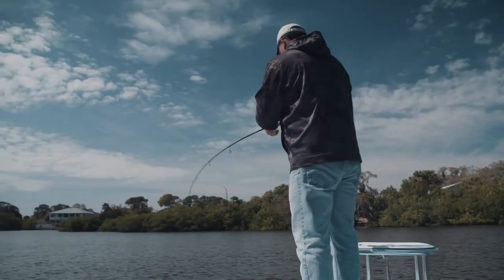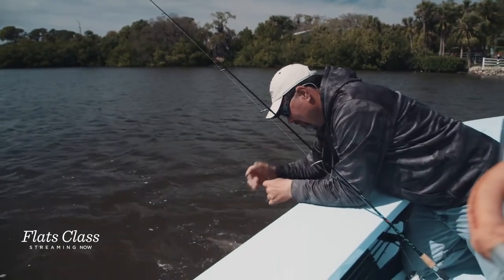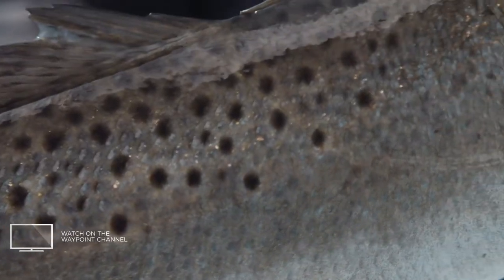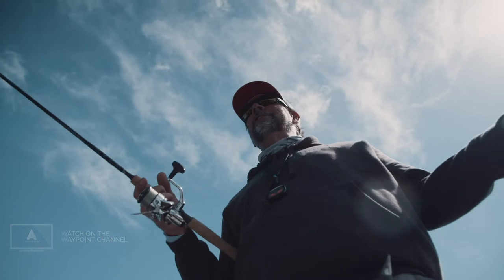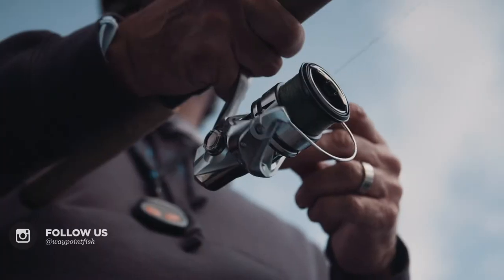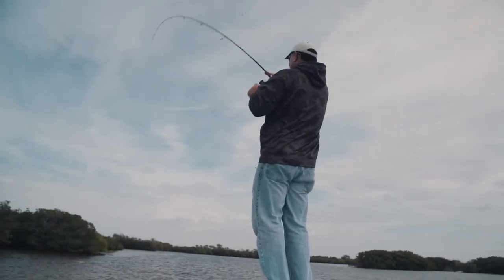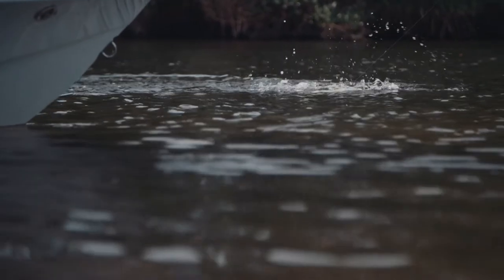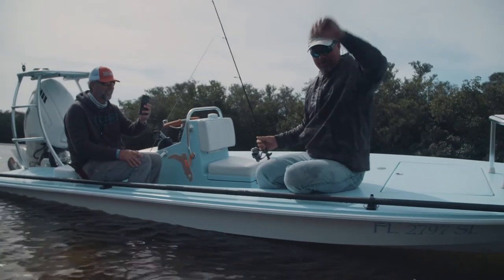How to Animate Soft Baits for Speckled Trout | Flats Class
Description: Capt. C.A. demonstrates his strategy for animating soft baits to catch speckled trout.